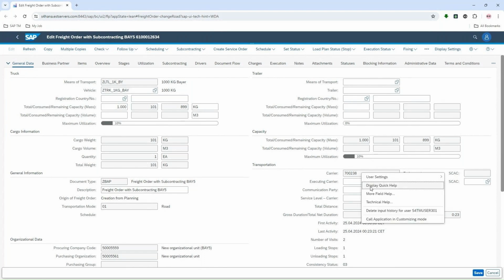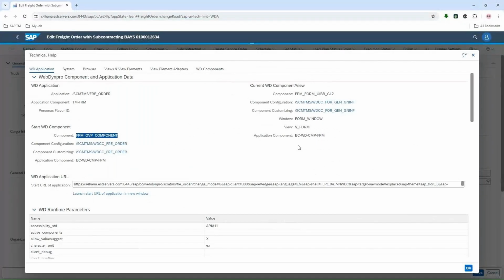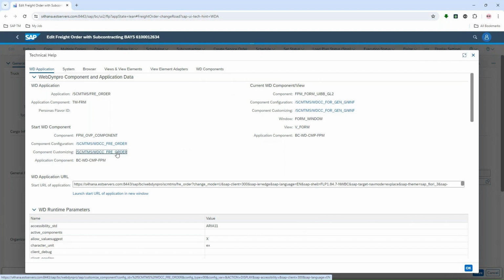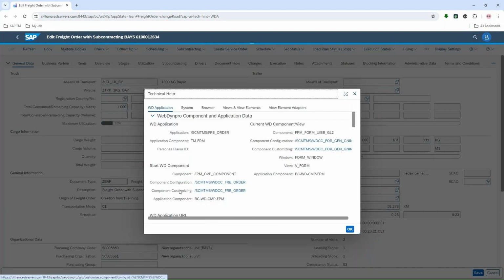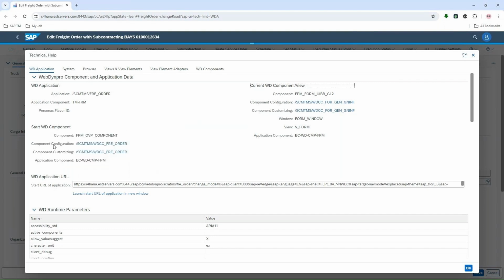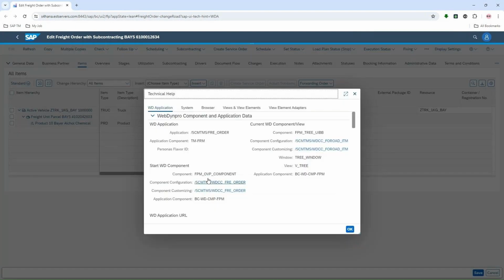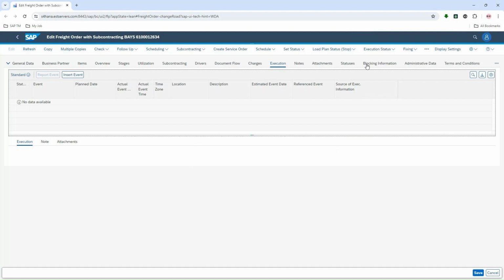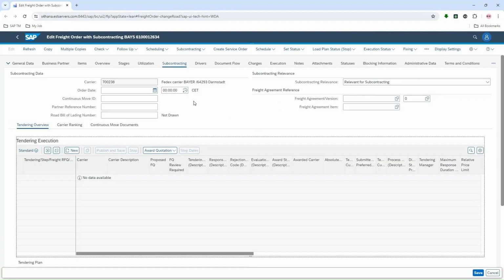SAP TM User Interface - FPM UIBB Design & Modelling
SAP TM User Interface - Floorplan Manager application - UIBB Design and modelling
Floorplan manager framework - how TM applications are designed and modelled

We are specialised in Consulting, Implementation and Support with expertise in skills such as SAP TM, BN4L, EWM, Integration with S4CORE, GTS, PROJECT44, BTP, CPI and LSP / Carriers.